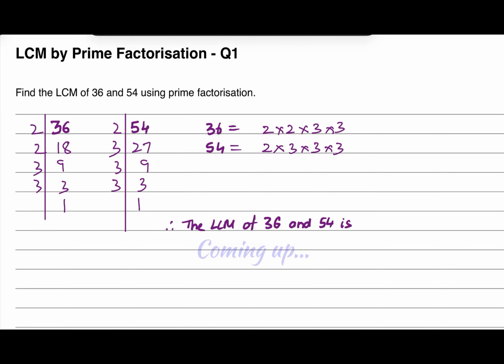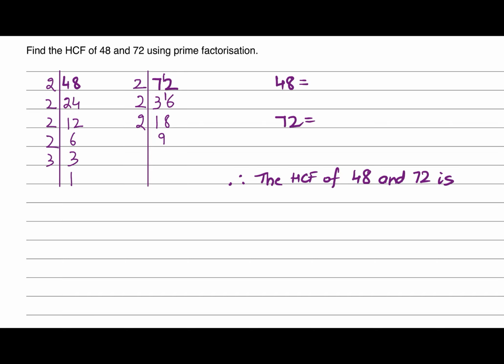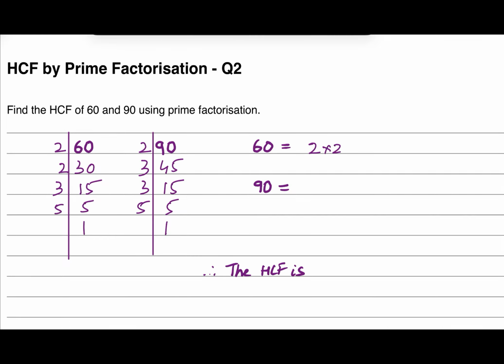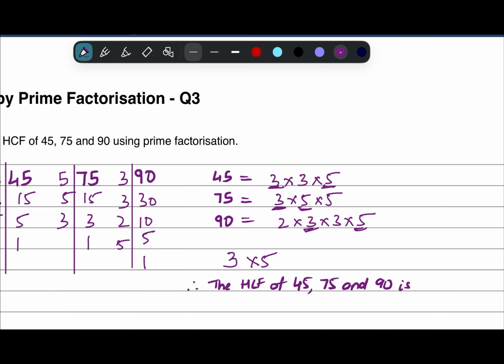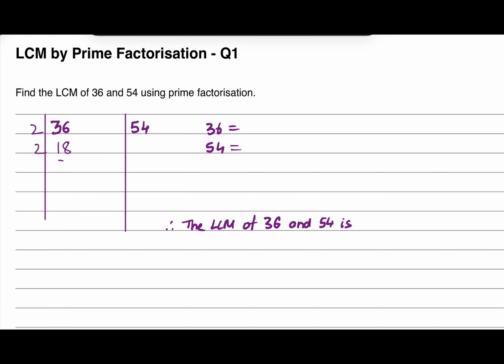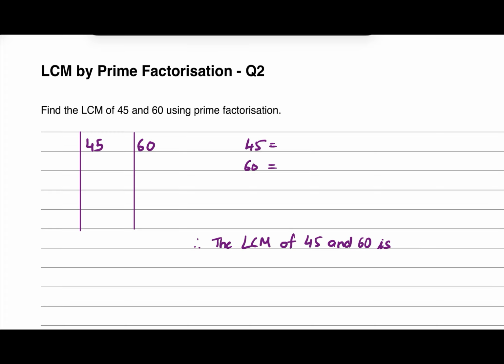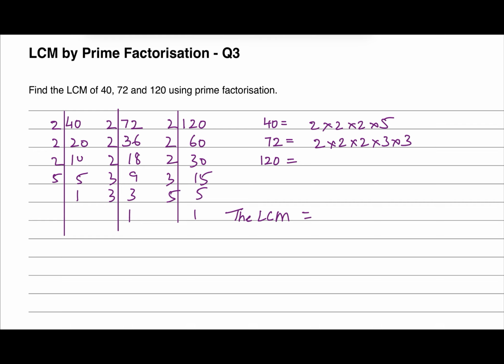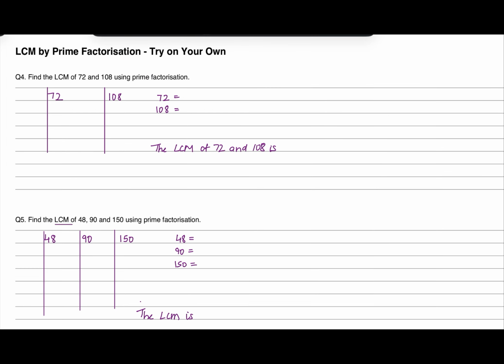M13 HCF and LCM by prime factorisation method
Learn how to find HCF and LCM by prime factorisation method step-by-step!
In this video, I explain how to solve Highest Common Factor (HCF) and Least Common Multiple (LCM) using the prime factorisation method in a clear and simple way.
0:00 Preview/What you will learn in this video
0:40 3 solved examples of HCF using prime factorisation
6:17 2 HCF  questions to try on your own
8:12 3 solved examples of LCM using prime factorisation,
14:34  LCM questions to try on your own,
This video is perfect for students who want to master HCF and LCM concepts and build strong problem-solving skills.
📌 The explanation in this video is in English.